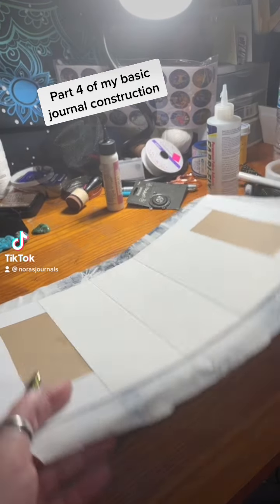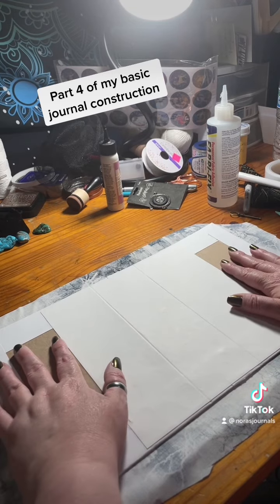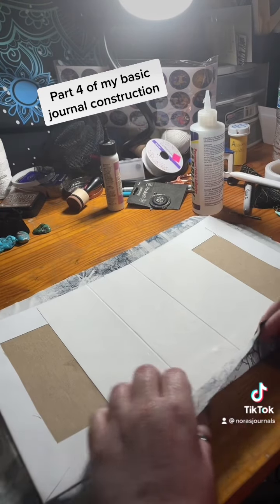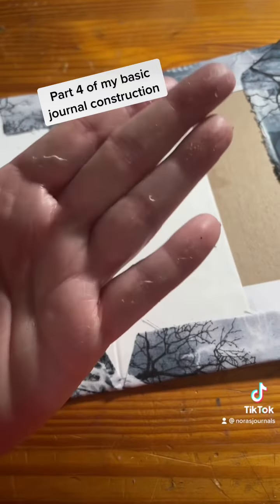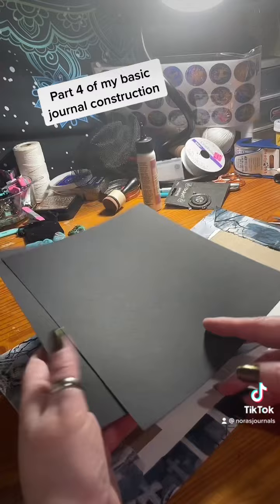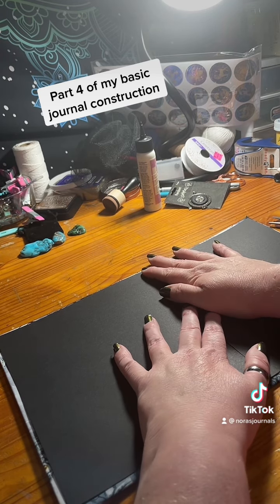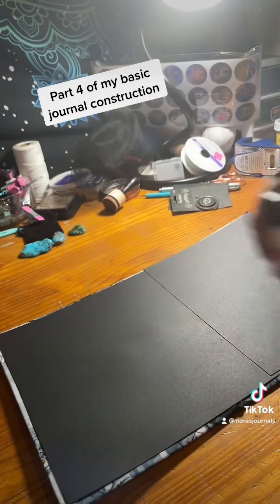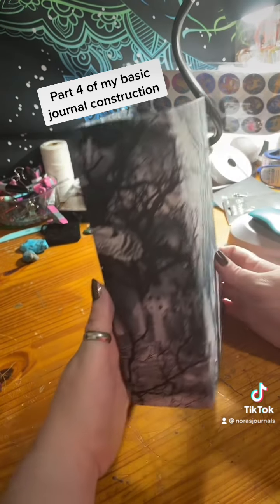Part four of my basic journal construction